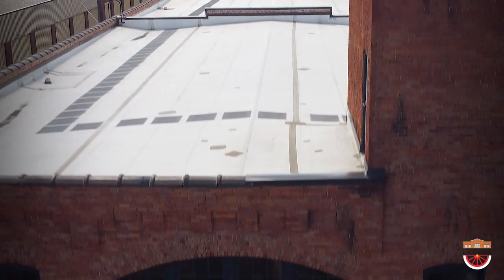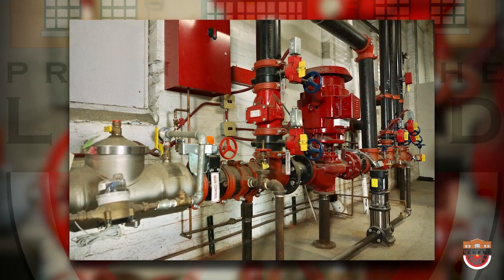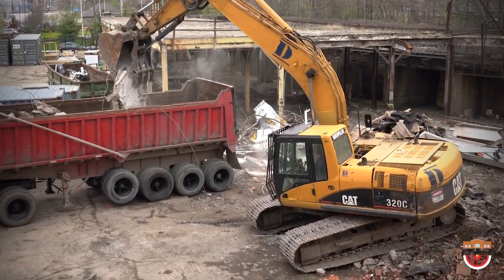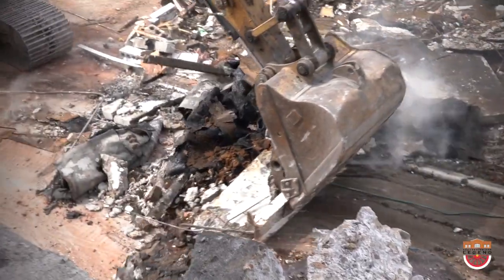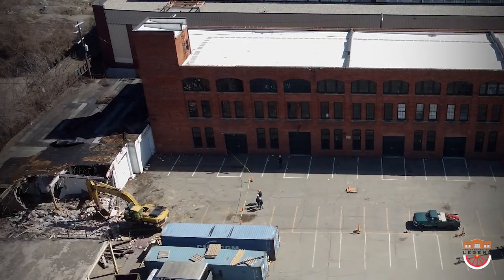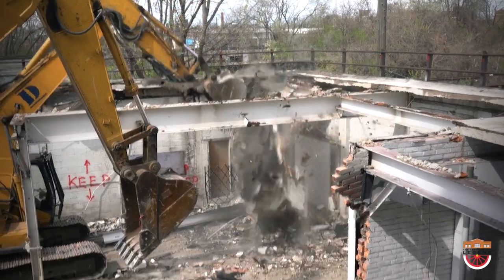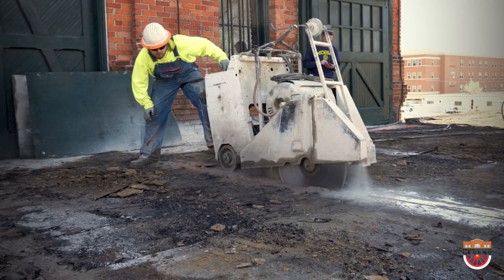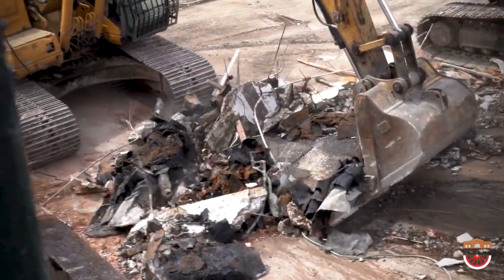Piquette Garage Demolition 05-05-2024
This video is a documentary on the process to demolish a garage that was attached to the Ford Piquette Avenue Plant Museum.  This building did not exist during the time period that Ford Motor Company occupied the building - 1904 to 1910.  The demolition is being performed to allow the museum to install new electrical equipment to power our fire suppression system and also support a future HVAC system.  Peter Cummings (The Platform & Redico) has allowed us an easement to use the property for these purposes.  We are most grateful.
Direct Construction Services was contracted to do the work.  They did an excellent job.